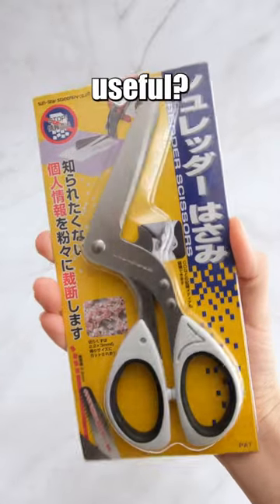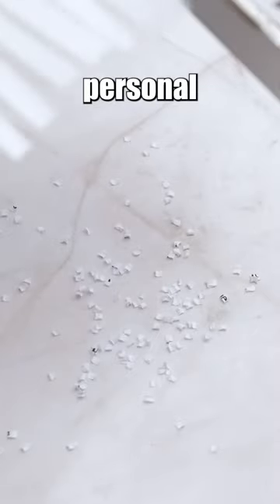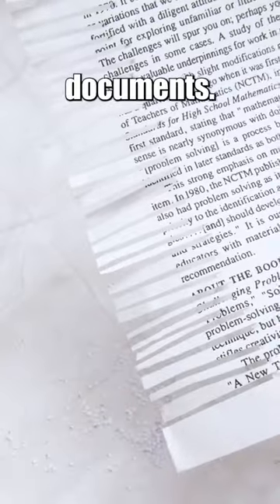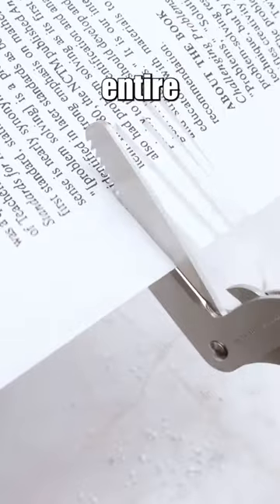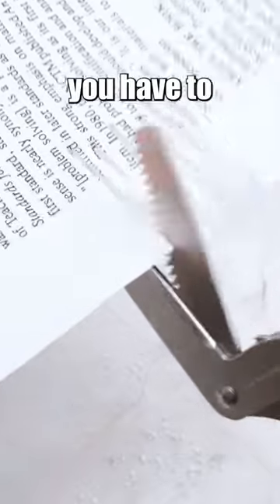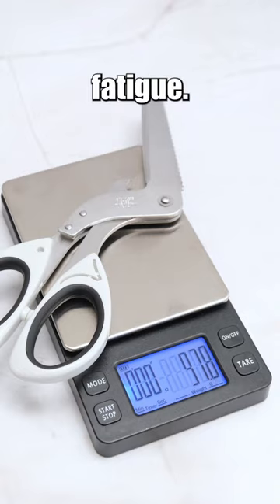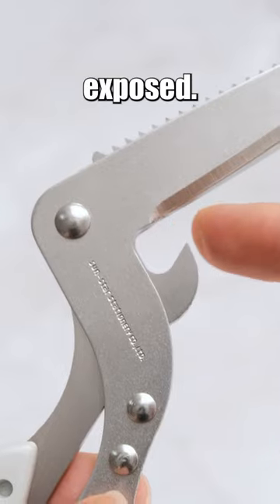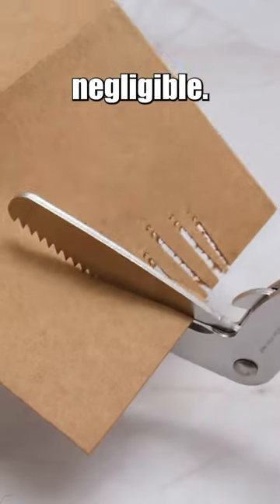The shredder scissors are (un)useful?